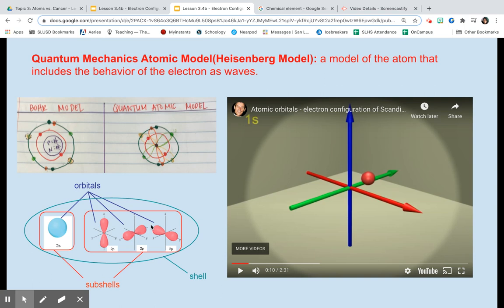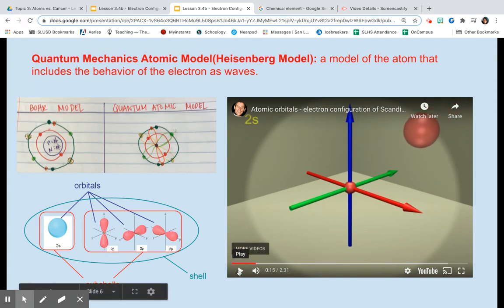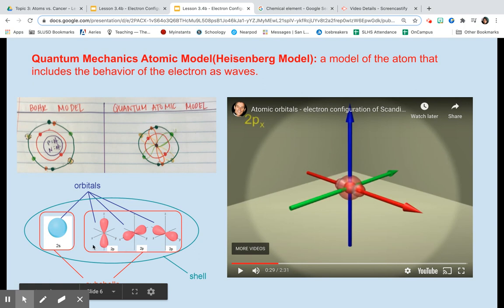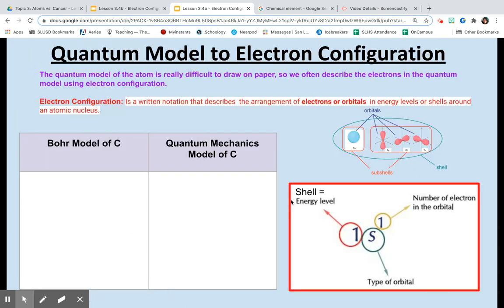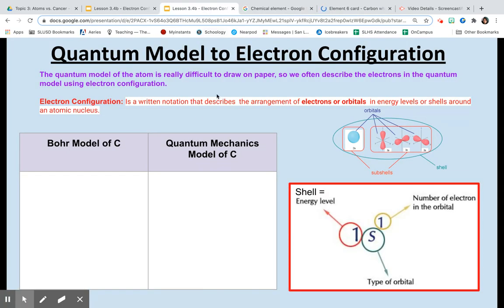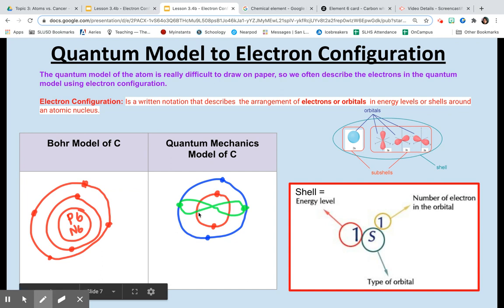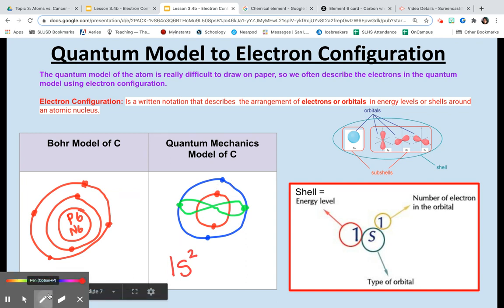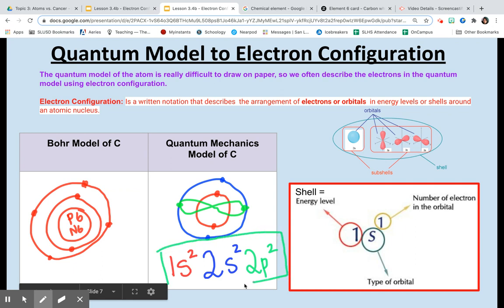General Description of Quantum Atomic Model and Electron Configuration